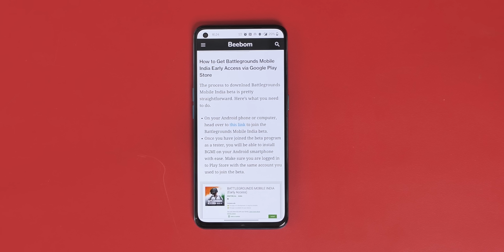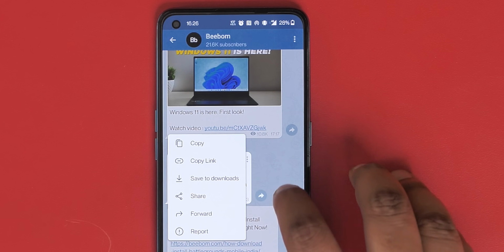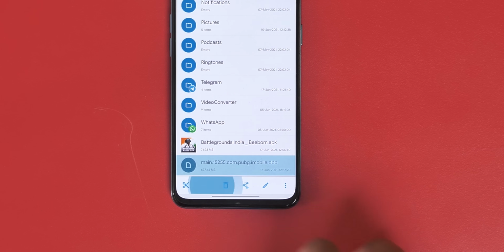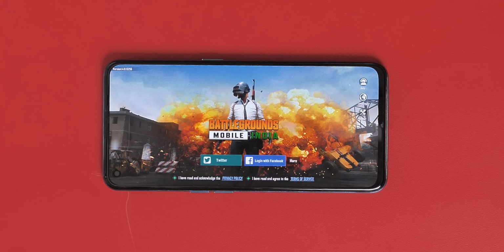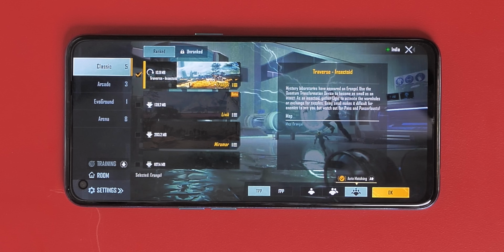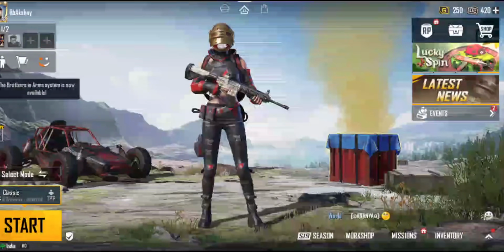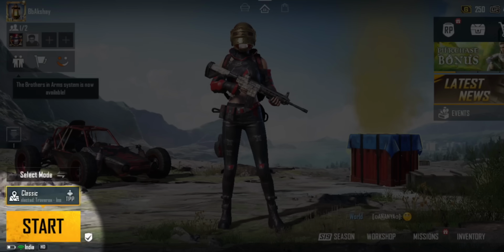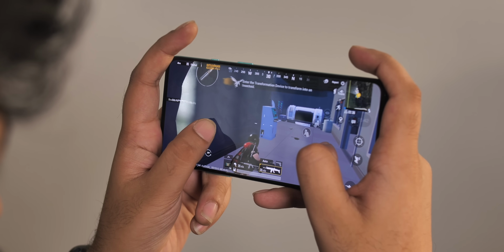How to Install Battlegrounds Mobile India on Any Android Phone!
Battlegrounds Mobile India aka the new PUBG Mobile is here in beta but a lot of people are facing issues with installing it on their phones. So, in this video, we bring you simple steps to download and install Battlegrounds Mobile India on any Android smartphone.

Folder to create in Android→obb: com.pubg.imobile

How to Transfer Your Old PUBG Mobile Account to Battlegrounds Mobile India